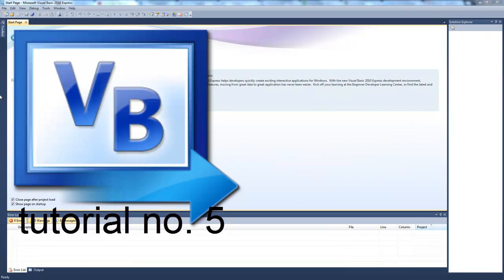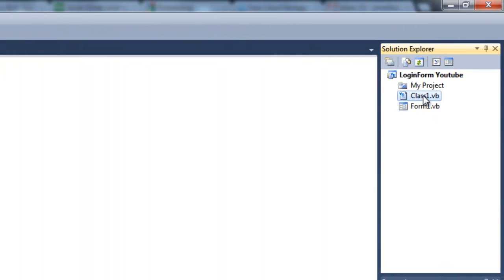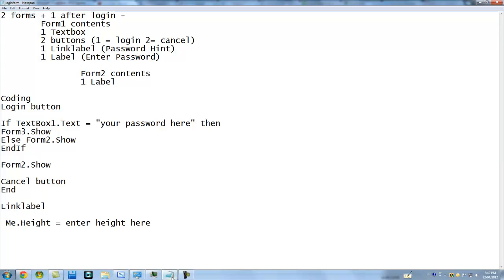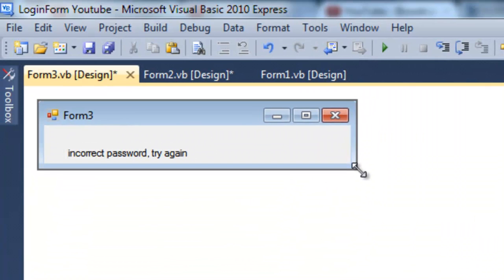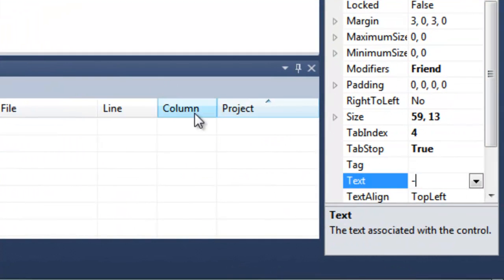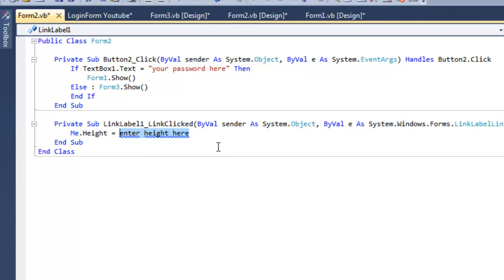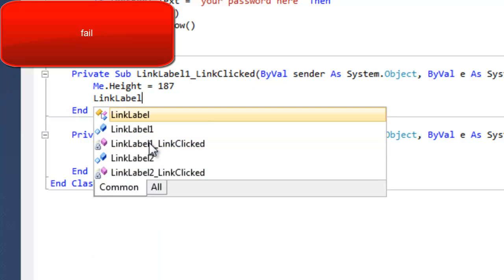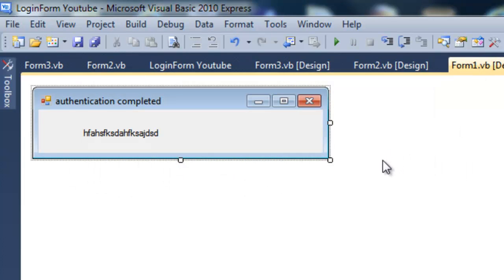Visual Basic Tutorial 5 - How to Make a Login System with Password Hint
If Video.Viewed then
End If
Hey YouTube and today I've got my 5th Visual Basic Tutorial - we are making a login system with a password hint.
Level: Intermediate
        Coding = Intermediate
        Design = Easy